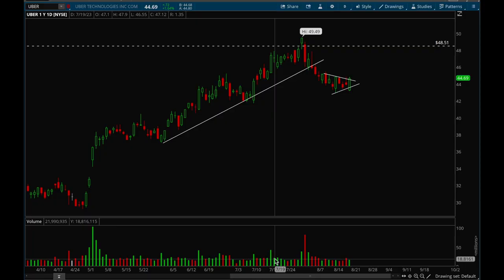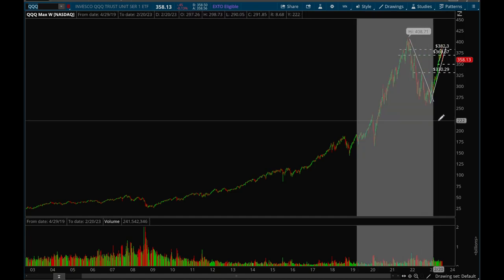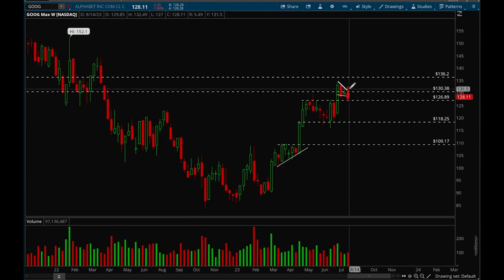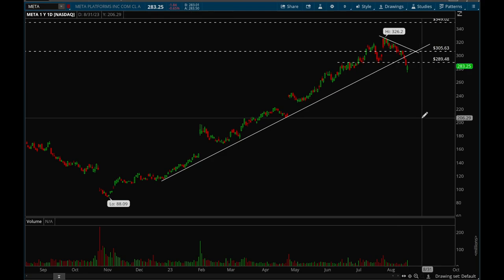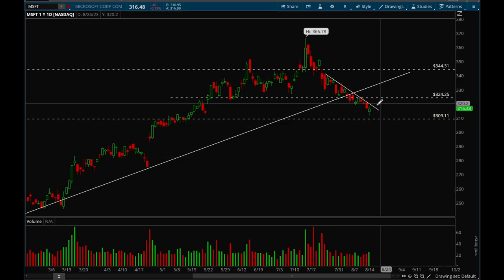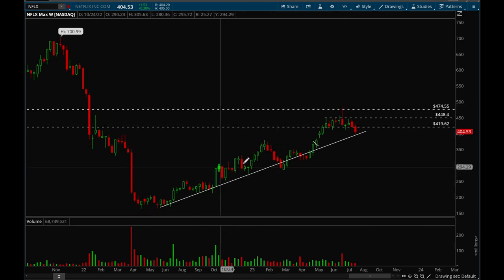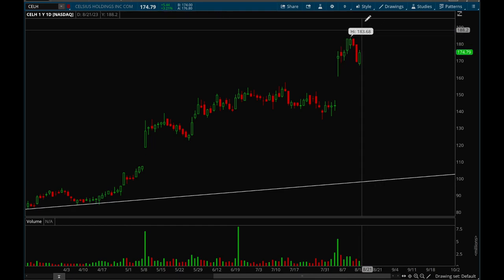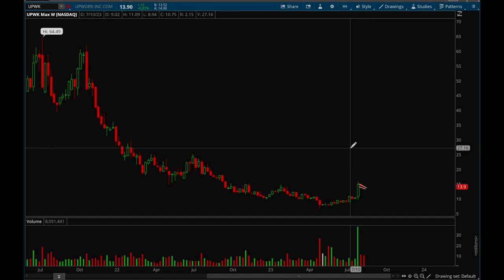How much more are we going to pull back??